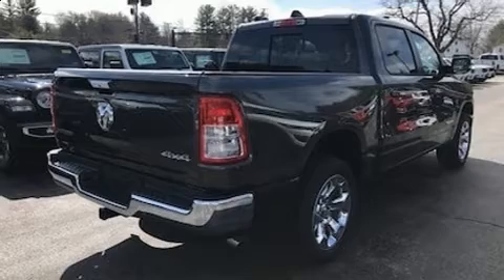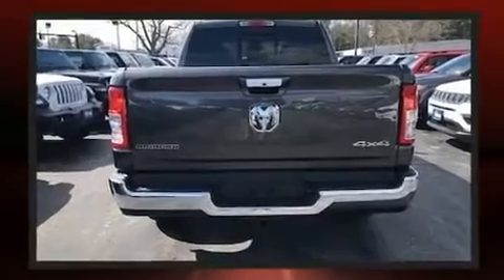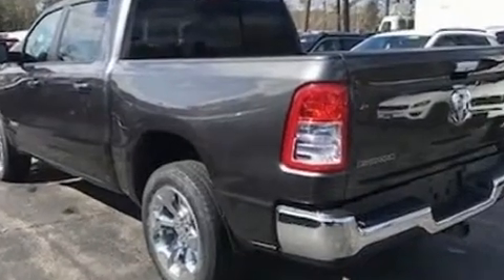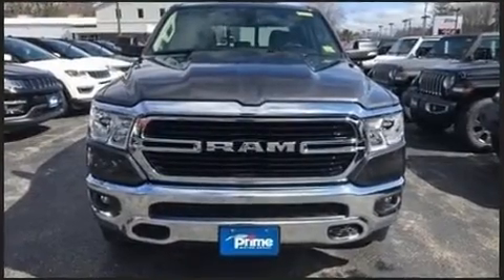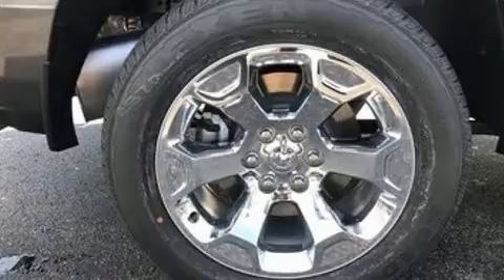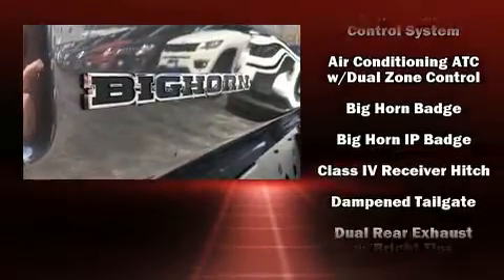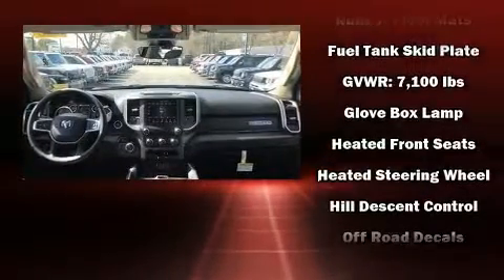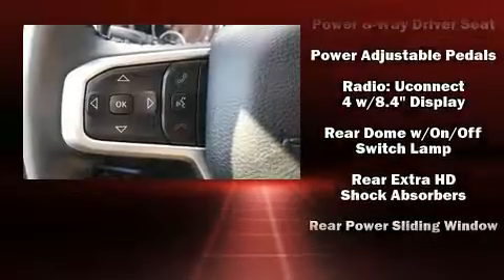2020 Ram 1500 BIG HORN CREW CAB 4X4 5'7 BOX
824 Portland Rd, Route 1

Introducing the 2020 Ram 1500 It features four-wheel drive capabilities, a durable automatic transmission, and a powerful 8 cylinder engine. It's equipped with tons of terrific amenities, but it won't break your budget. Such as remote keyless entry, a tachometer, adjustable headrests in all seating positions, a trip computer, automatic dimming door mirrors, heated seats, power windows, and air conditioning. Power adjustable pedals allow the driver to optimize his or her driving position, enhancing visibility, comfort and safety. Safety equipment has been integrated throughout, including: head curtain airbags, front side impact airbags, traction control, brake assist, a security system, and 4 wheel disc brakes with ABS. With electronic stability control supplementing mechanical systems, you'll maintain precise command of the roadway. We pride ourselves in the quality that we offer on all of our vehicles. Please don't hesitate to give us a call.